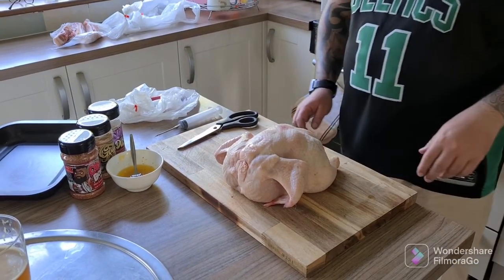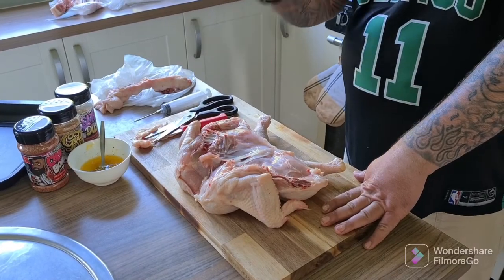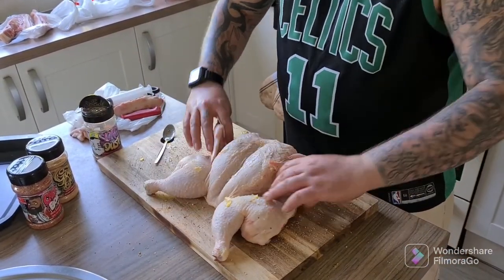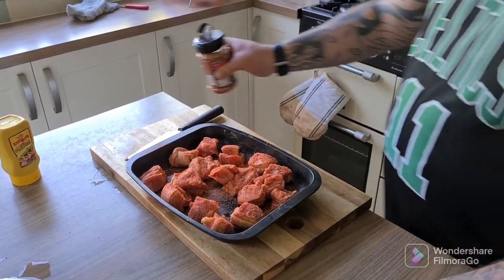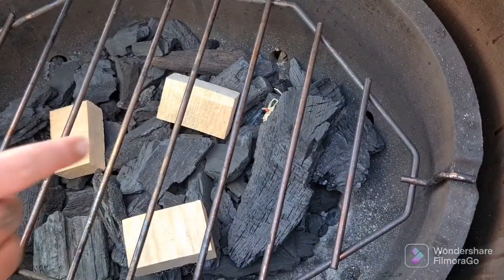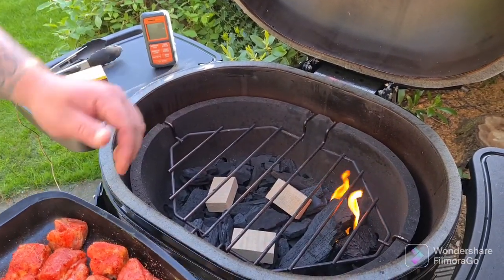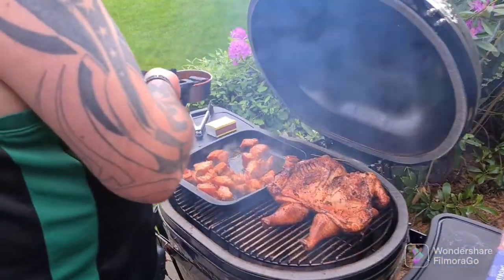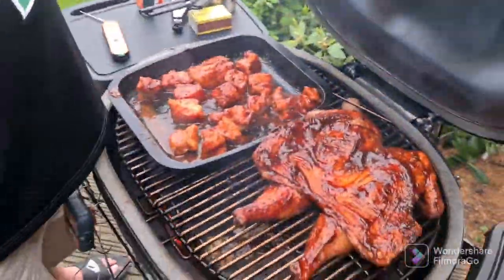smoked chicken and pork belly burnt ends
smoked up an amazing chicken and pork belly burnt ends on my Primo Ceramic LG300 kamado, check Primo out fantastic quality smokers!!!